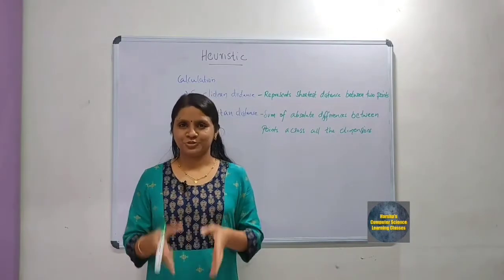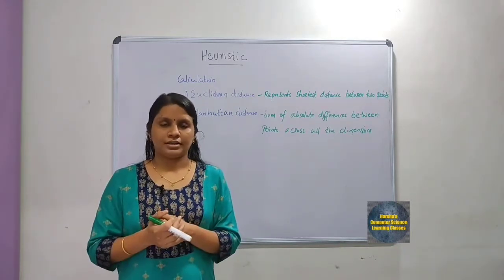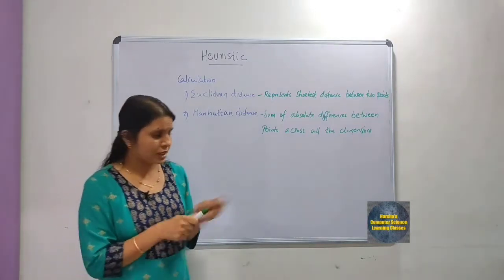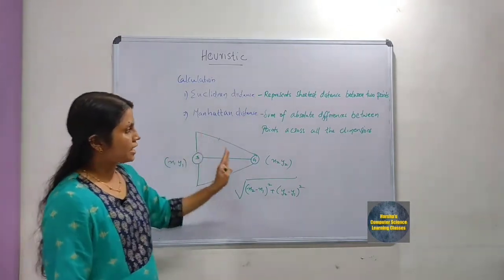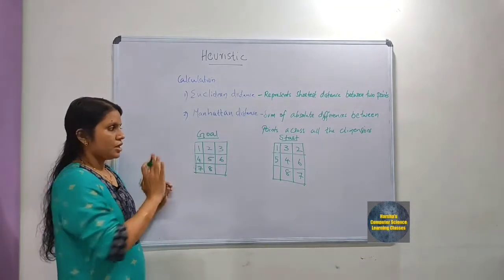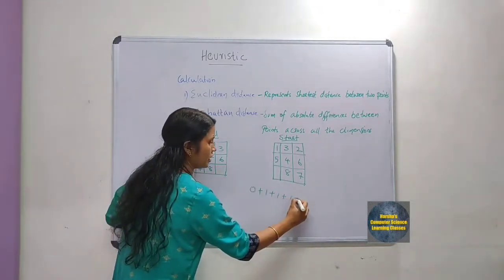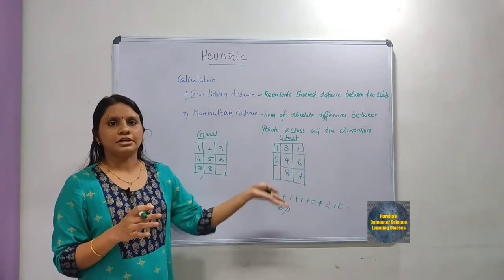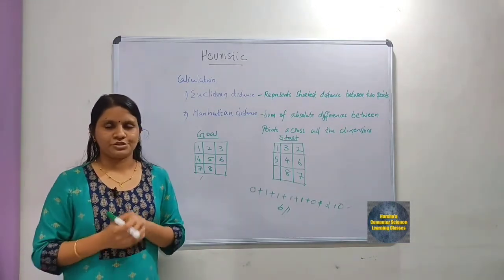Lecture 13:What is Heuristic|why it is used|calculation of Heuristic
This video describes about the importance of Heuristic in Artificial Intelligence